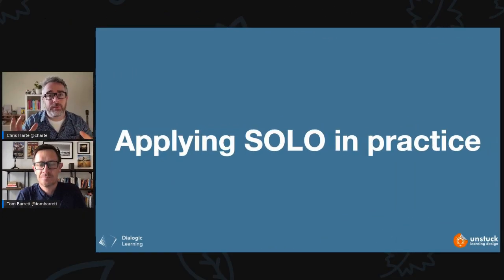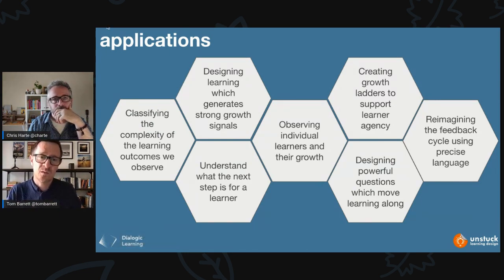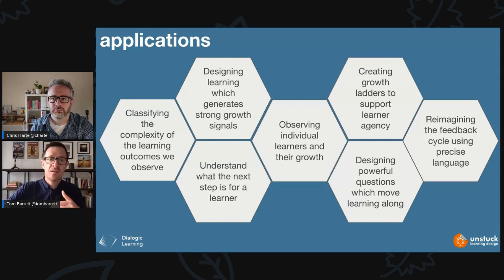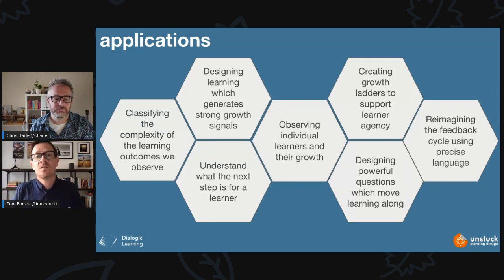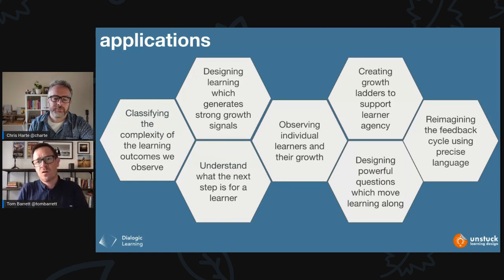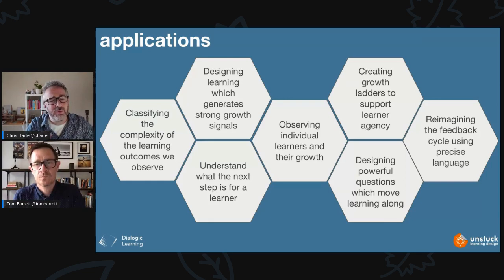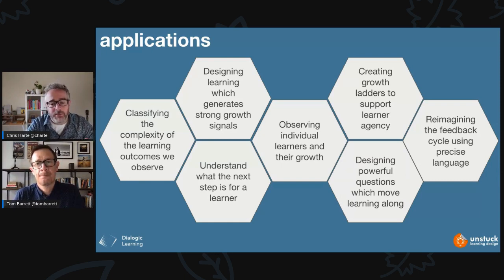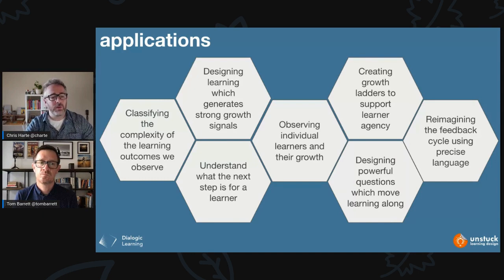Applications of solo